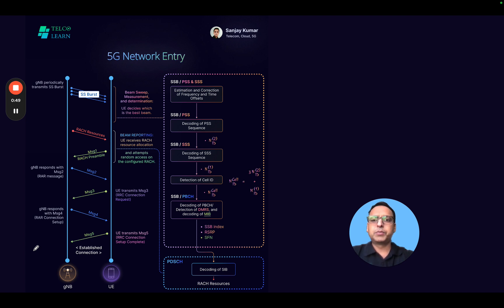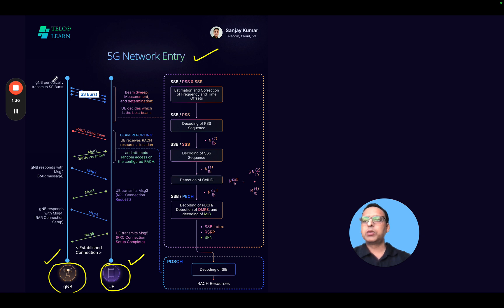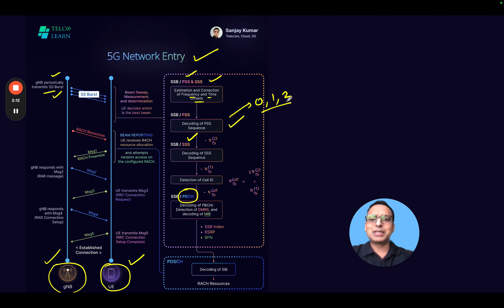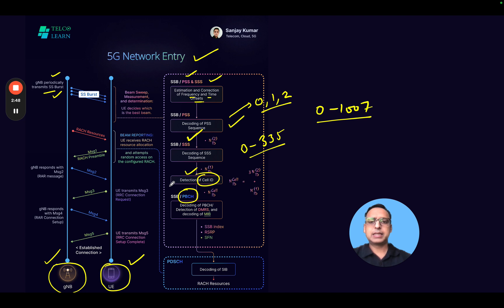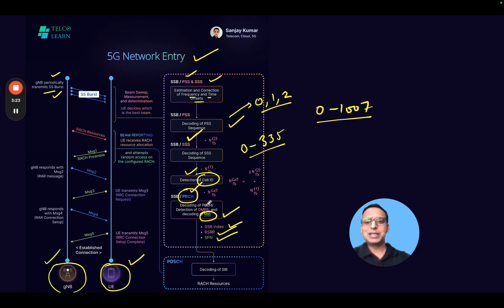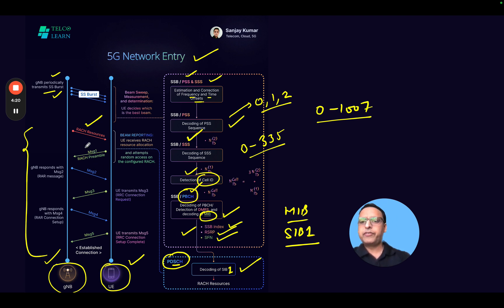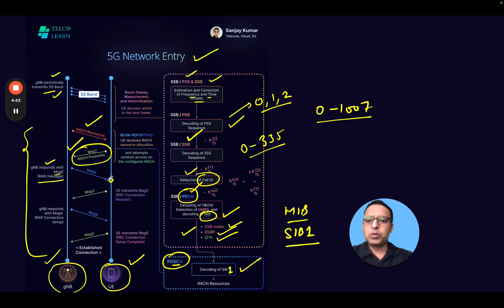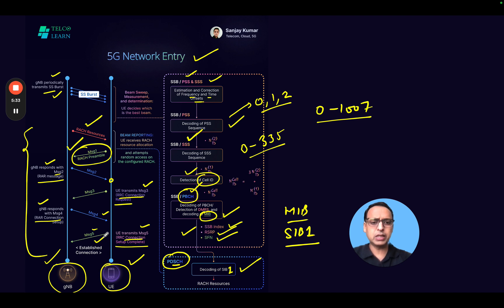5G Network Entry Procedure | 6G | RACH procedure | SSB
This is an overview video from TelcoLearn about 5G Network Entry procedure for the UE.

5G | 6G | RACH procedure | SSB | 5G network Entry | 5G Call Flow
5G, 6G , RACH procedure , SSB , 5G network Entry ,  5G Call Flow